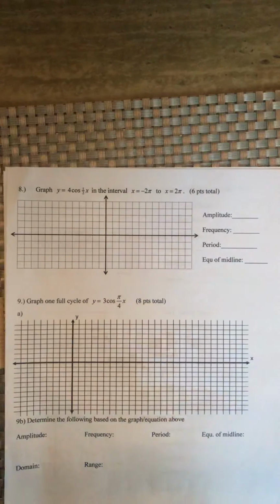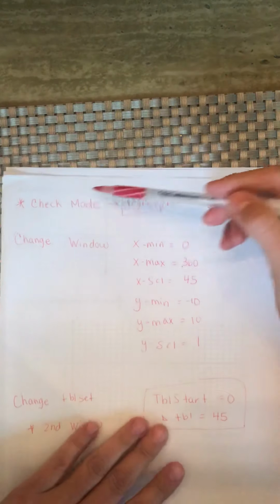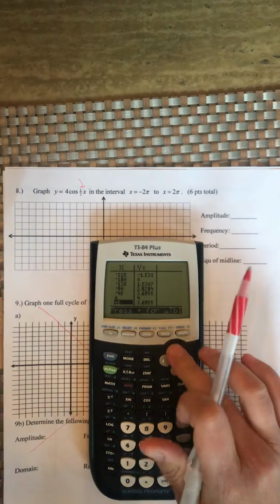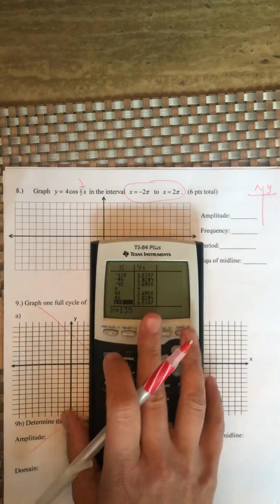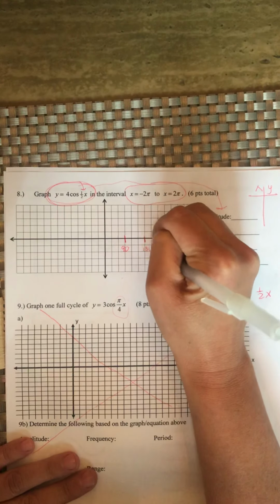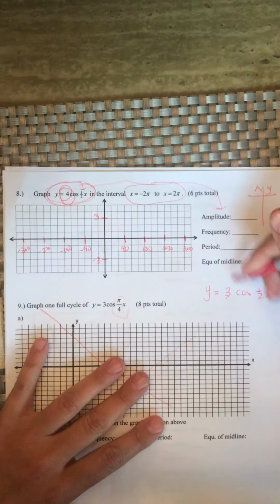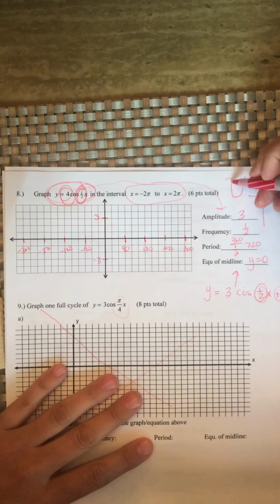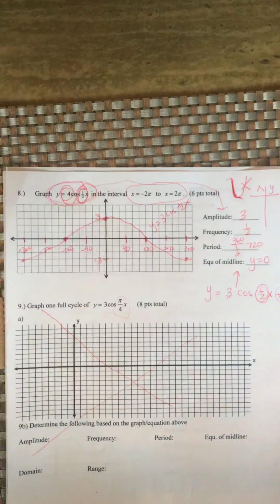Unit 12 Graphing trig test Question 8